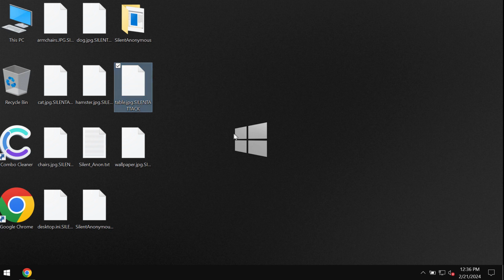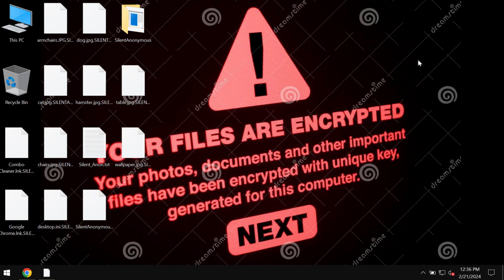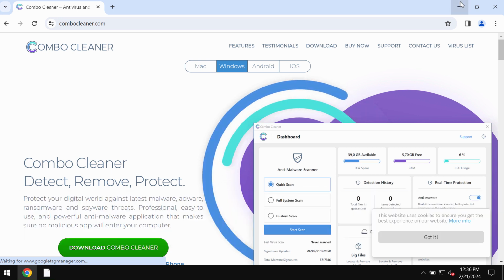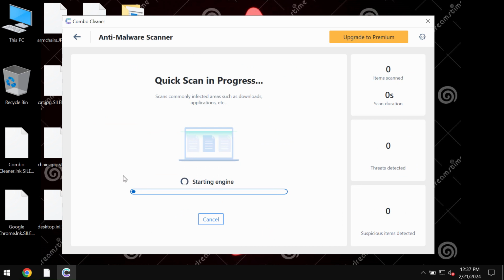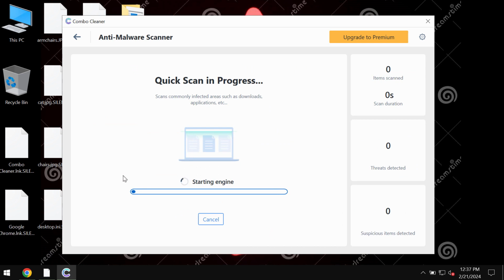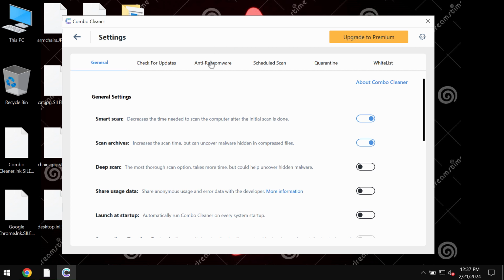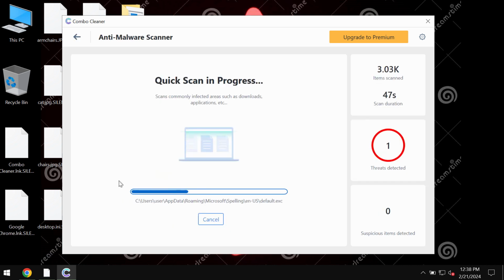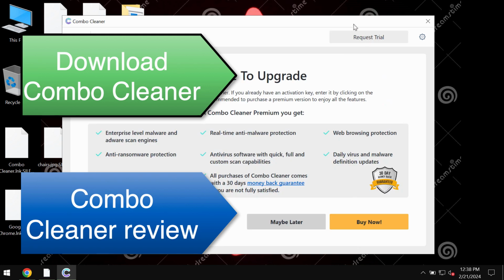SilentAnonymous ransomware removal video [.SILENTATTACK file virus].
SilentAnonymous is a new ransomware. It is also known as the SILENTATTACK file virus. It encrypts files and appends the .SILENTATTACK extension to the filenames. Hence, it's not possible to use the files. Then the ransomware tells the victims to pay a special ransom for file restoration. Yet, paying the ransom is not a good idea. Don't pay it! Remove it with Combo Cleaner Antivirus via the official and thus get your data always protected with its help.

More information about this threat can be found in this detailed guide